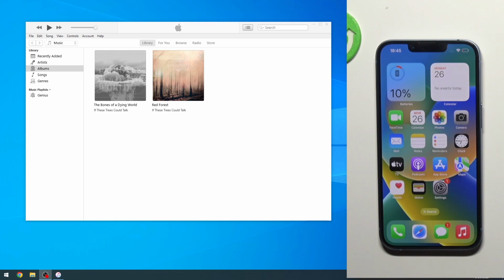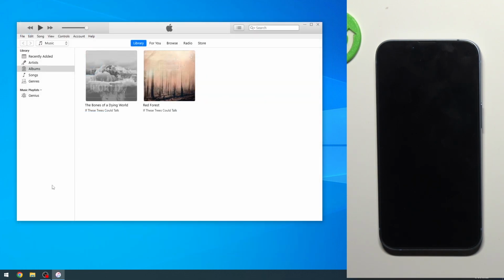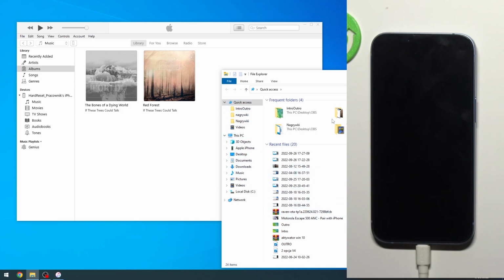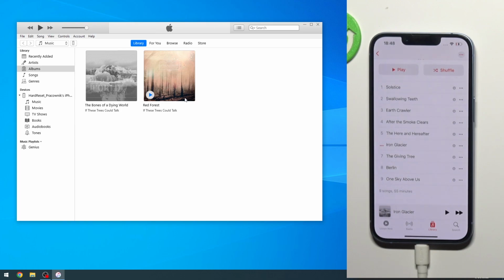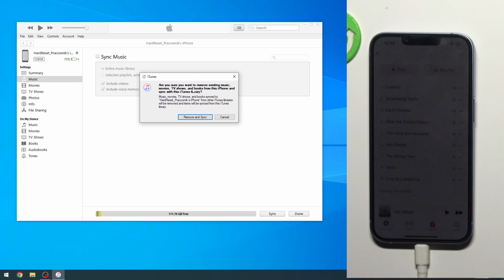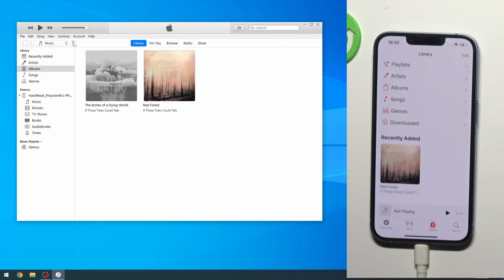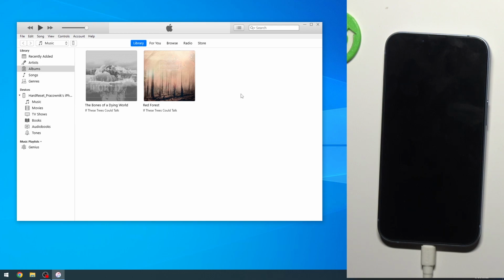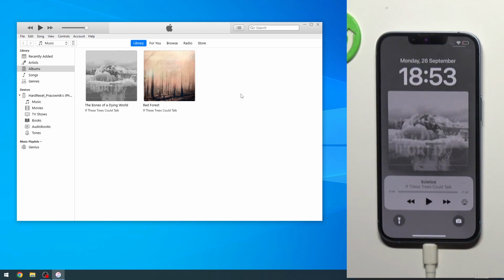How to Upload MP3 Files to the iPhone 14 - How to Use iTunes to Transfer Music Files to iPhone 14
In this video, I will show you the best method to use iTunes to seemingly transfer music files from your computer to iPhone 14. You will need to connect your iPhone 14 with a Lighting cable and open iTunes on your PC.
How to send music files to iPhone 14?